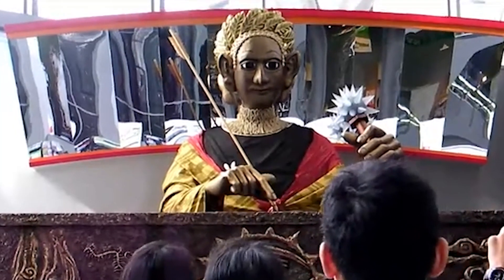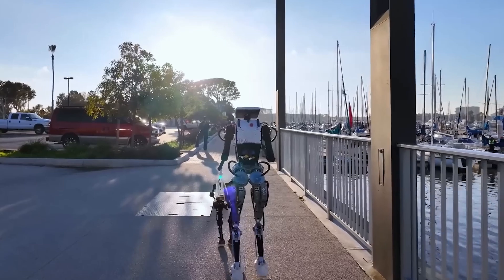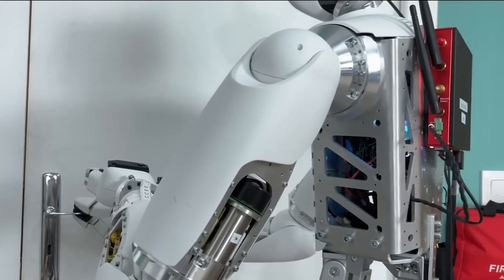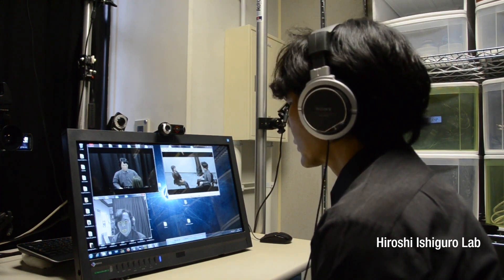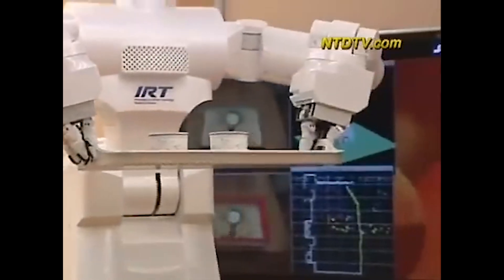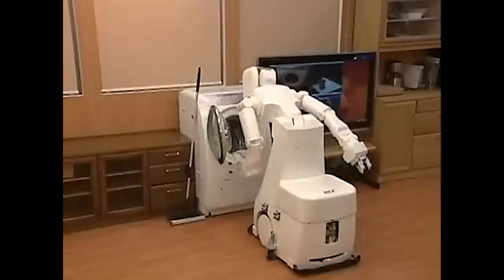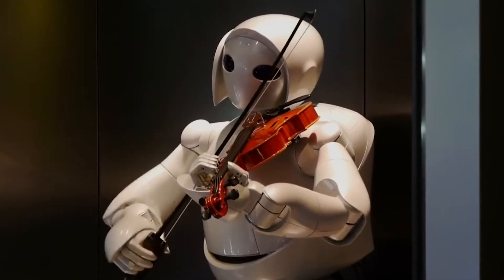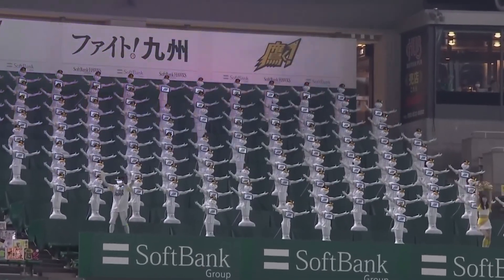Multifunctional Humanoid Robots from Japan 🇯🇵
Dive into the fascinating world of multifunctional humanoid robots from Japan! In this video, we'll take a closer look at the latest innovations in robotics technology, showcasing how these advanced machines are revolutionizing various industries. From assisting in healthcare to enhancing productivity in factories, these robots are pushing the boundaries of what's possible. Join us as we unravel the marvels of Japanese engineering and explore the incredible capabilities of these multifunctional humanoid robots.